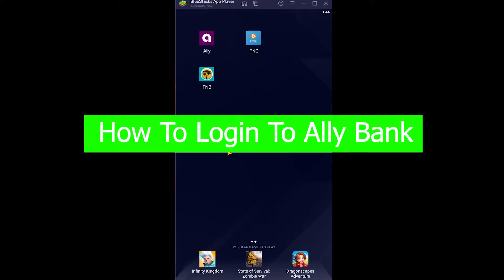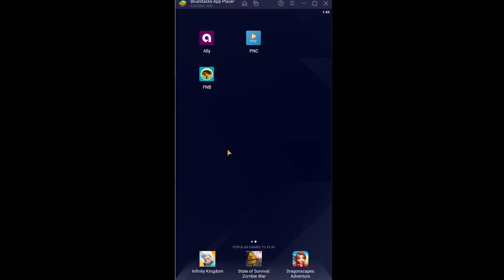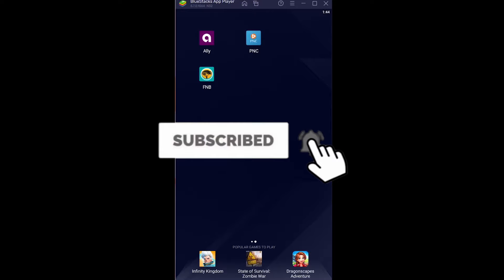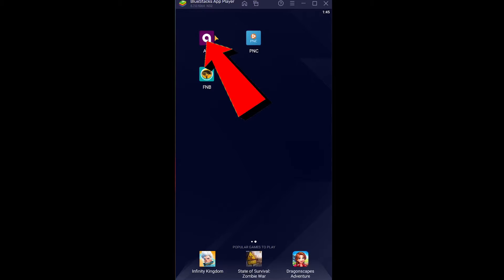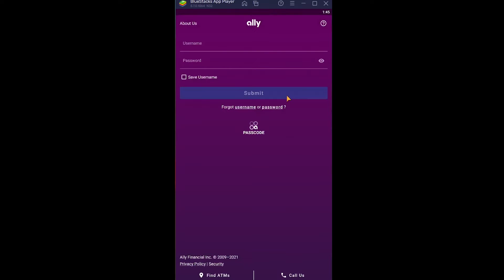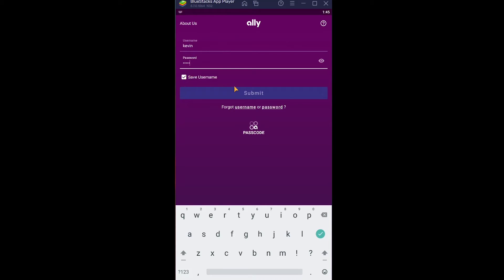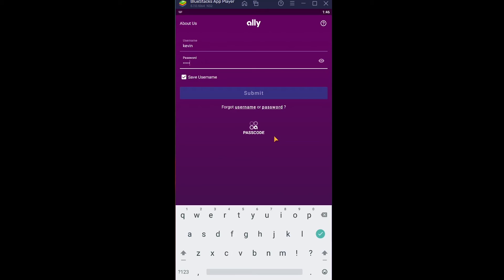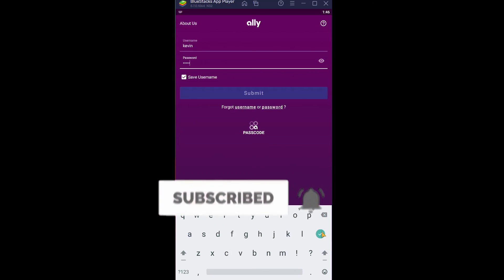Ally Bank Mobile Banking Login: How to Login Ally Bank Online Banking Account Mobile App (2022)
Learn the exact steps on How to Login to Ally Bank Online Banking Account on mobile app. Make sure you watch the video till the end for better assistance.

CHAPTERS
0:00 - Ally Bank Mobile Banking Login
0:10 - How to Login to Ally Bank Online Banking App
2:01 - Outro